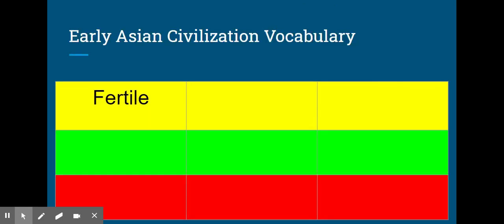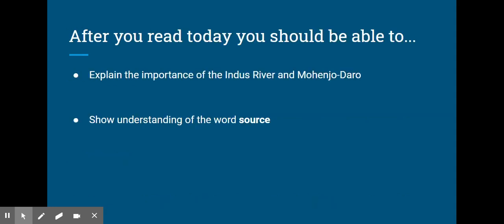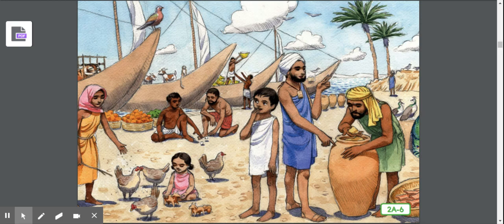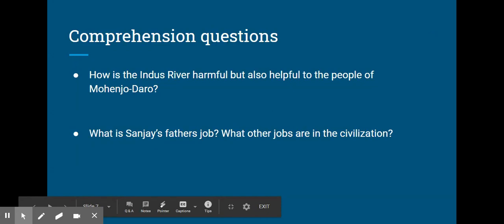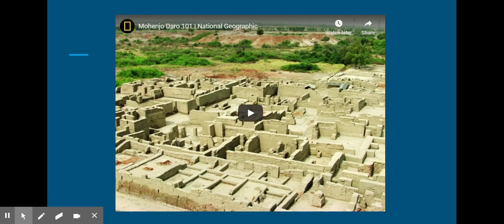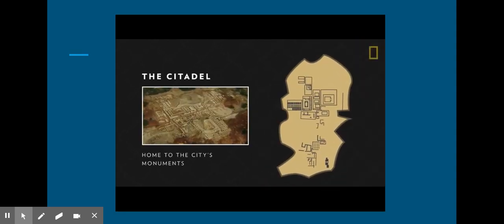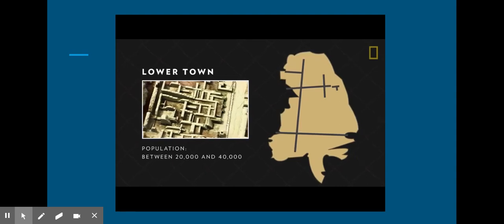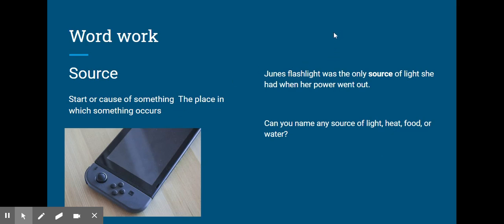Early Asian Civilizations Lesson 2 The Indus River Valley Part 2